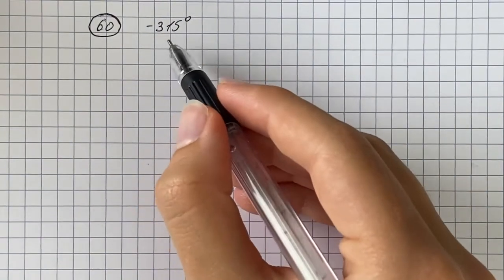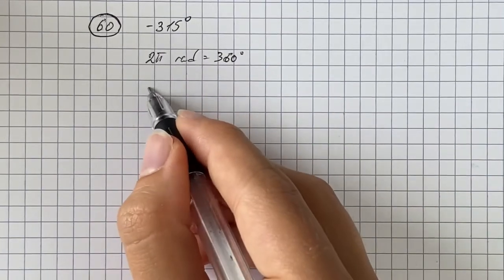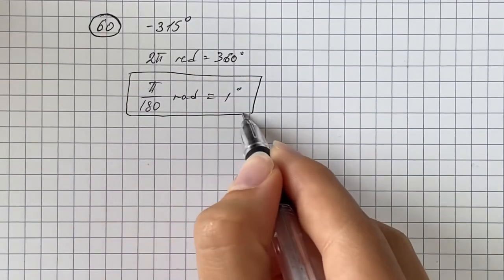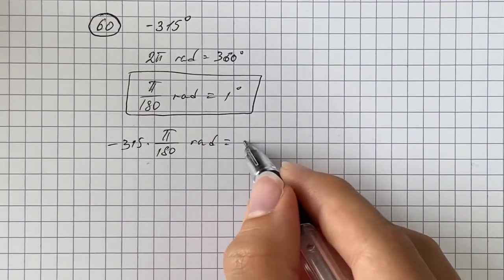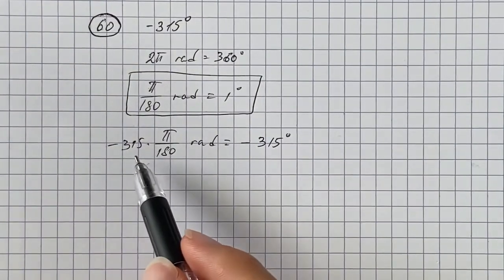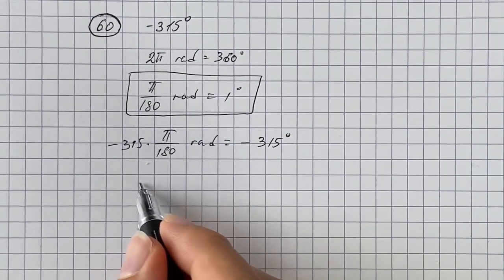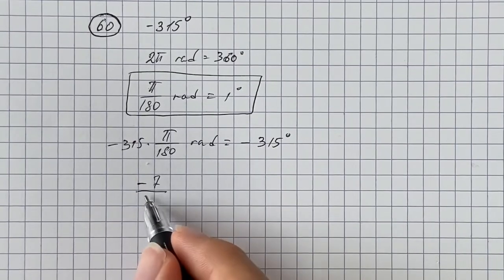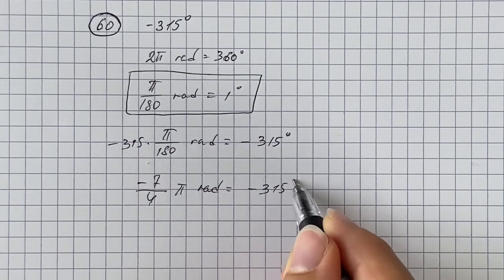Convert from degrees to radians: -315 | Plainmath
Solution to Algebra question: Convert from degrees to radians: -315